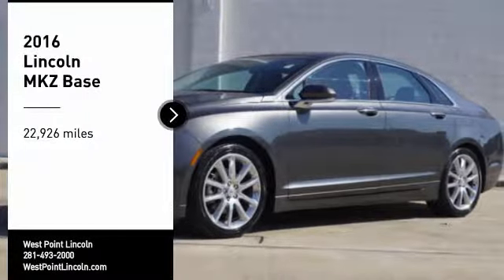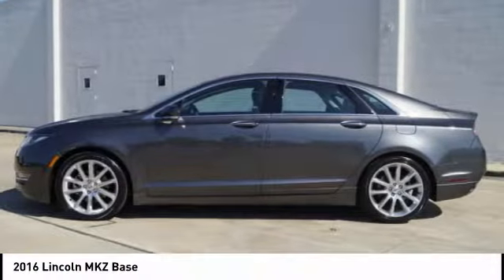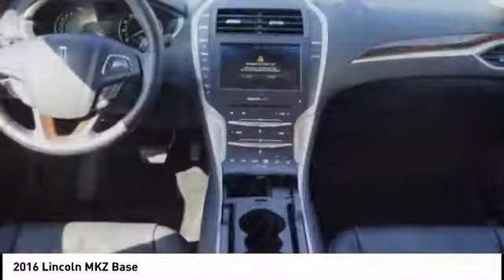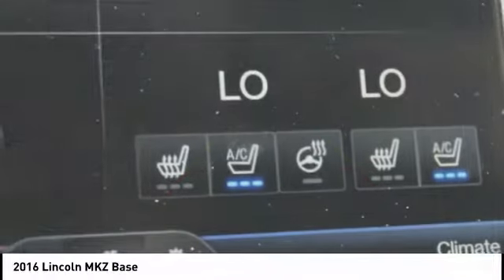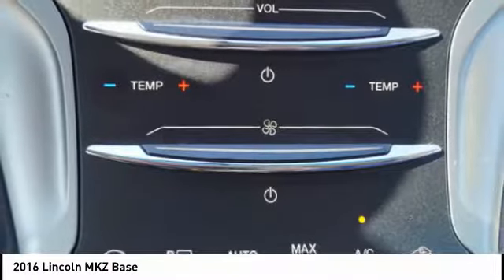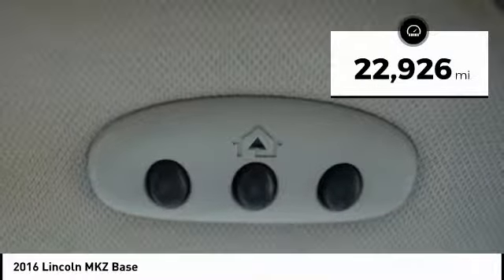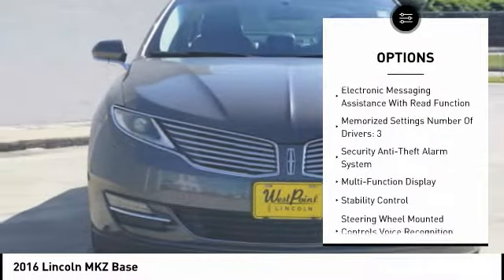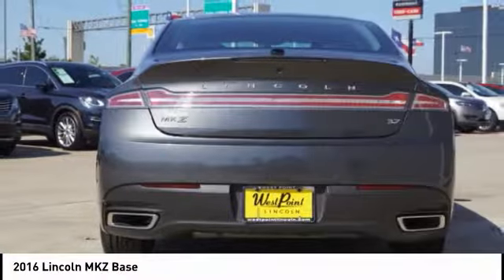2016 Lincoln MKZ Houston TX CP24722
2016 Lincoln MKZ Base

Recent Arrival! CARFAX One-Owner. Magnetic 2016 Lincoln 4D Sedan MKZ 18/27mpg FWD 3.7L V6 Ti-VCT 24V 6-Speed Automatic with Select-ShiftAwards:  * JD Power Initial Quality Study (IQS)27/18 Highway/City MPG Reviews:  * Sleek, eye-catching exterior design; high fuel economy from available hybrid model; comes equipped with many convenience/luxury features as standard. Source: Edmunds